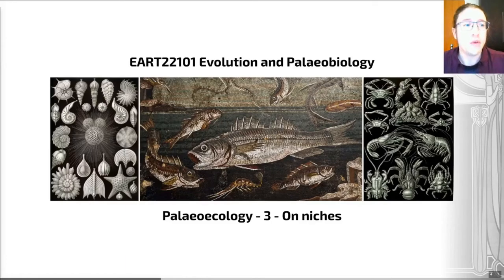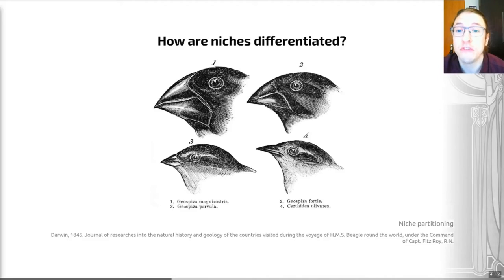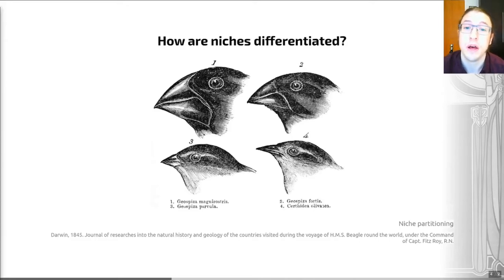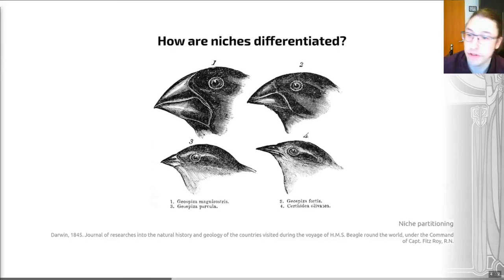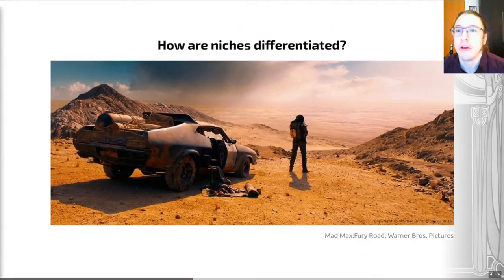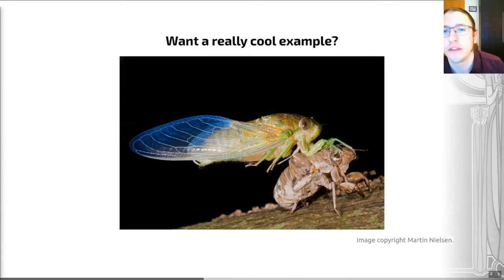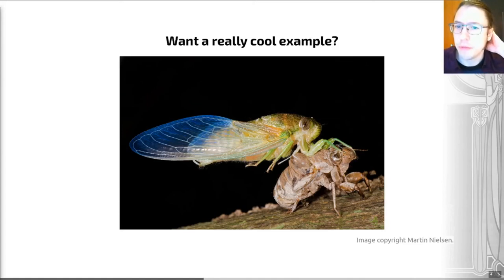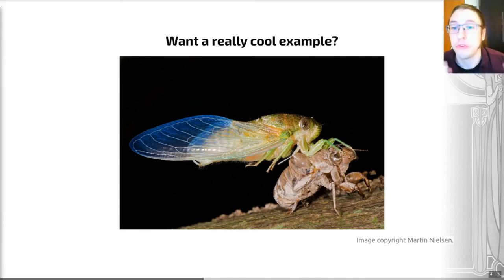Palaeoecology, Video 3 - EART22101 - Palaeobiology and Evolution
How are niches differentiated? In which I say partitioning a few too many times.